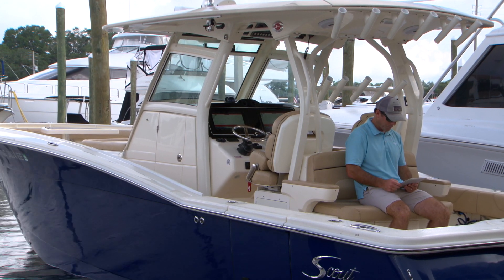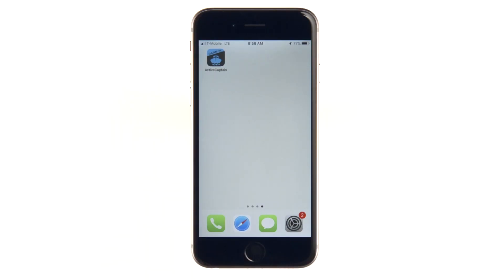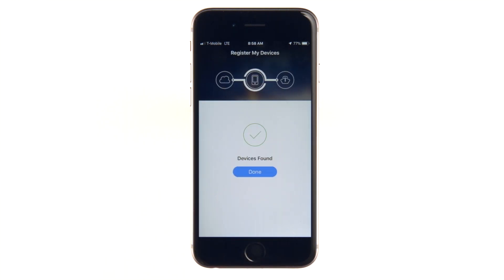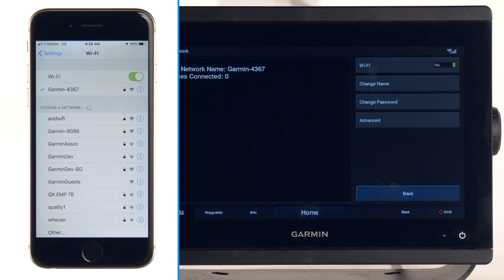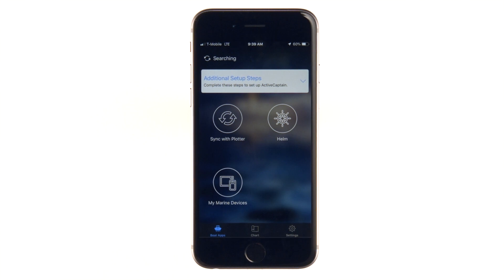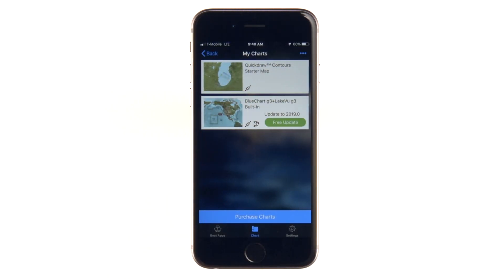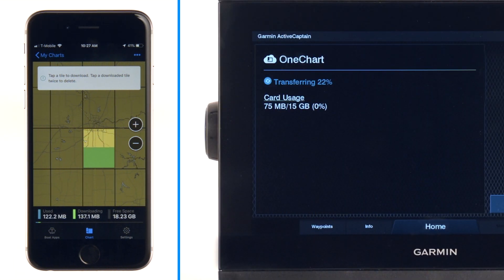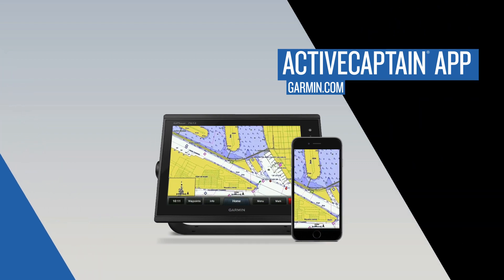Garmin Marine - Mise à jour des cartes marines à l'aide de l'application ActiveCaptain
Si vous avez acheté des cartes ou des traceurs Garmin préchargés avec des cartes ou des applications au cours des 12 derniers mois, vous pouvez recevoir une mise à jour de cartes gratuite grâce à la Garmin New Chart Guarantee. Dans cette vidéo, nous allons vous montrer à quel point il est facile d'installer des mises à jour de cartes gratuites ou d'acheter des mises à jour de cartes à l'aide de l'application gratuite ActiveCaptain sur votre smartphone.